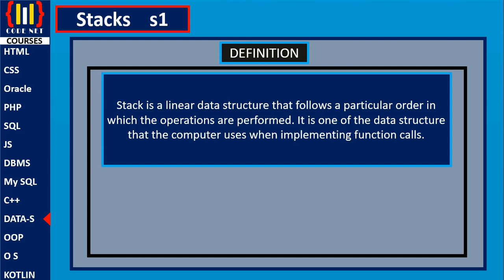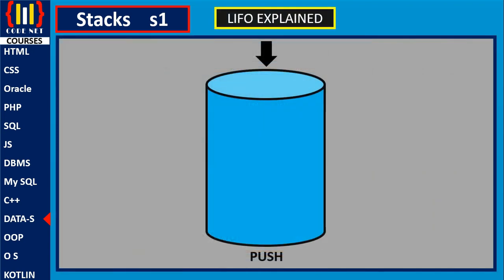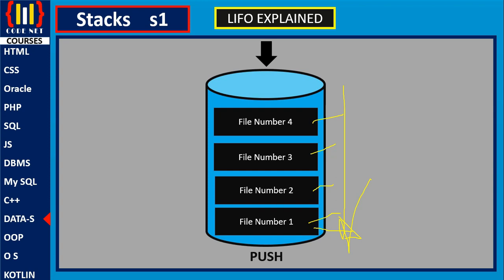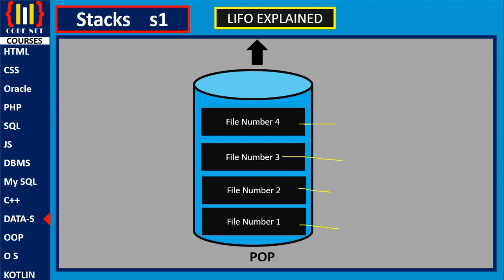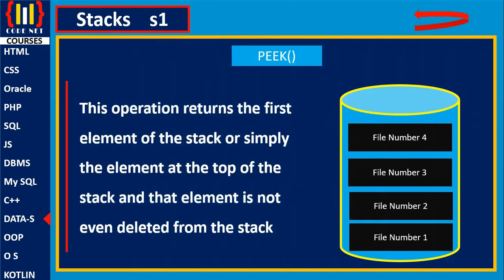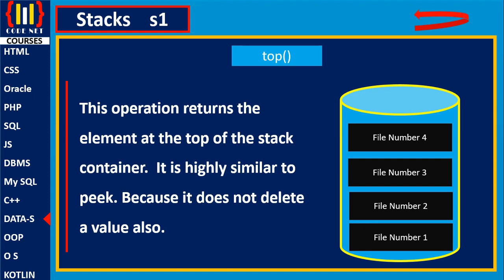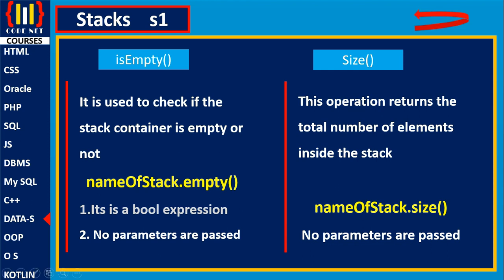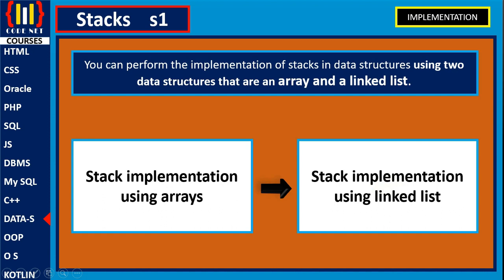DS with C++ Stacks part 1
In computer science, a stack is a data structure that follows the Last-In-First-Out (LIFO) principle, which means the last element added to the stack will be the first one to be removed. It is analogous to a physical stack of objects, where the last object placed on the top is the first one to be removed.
In C++, a stack can be implemented using an array or a linked list